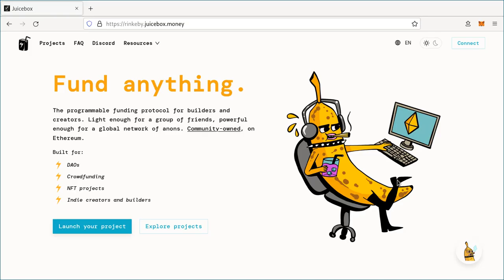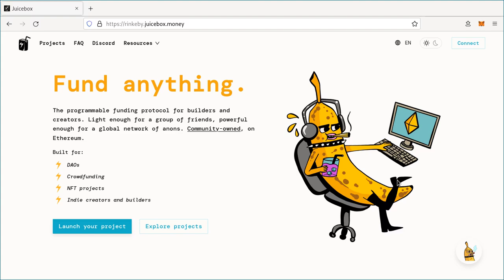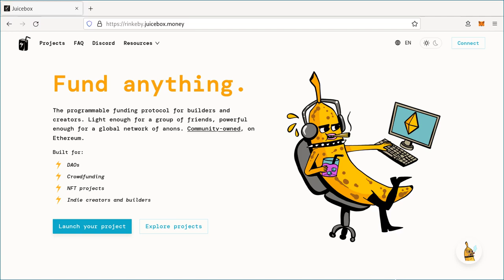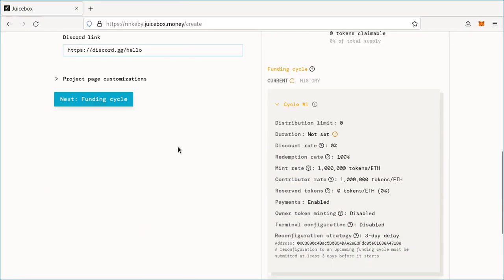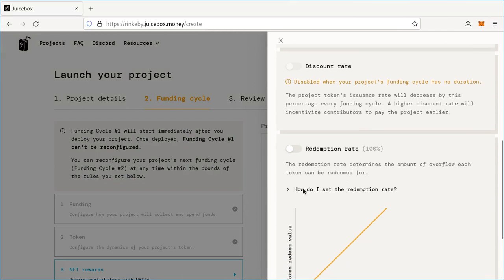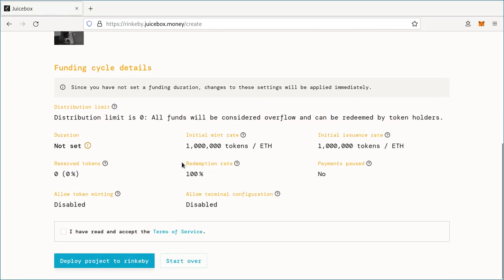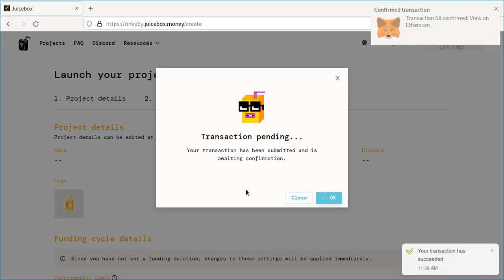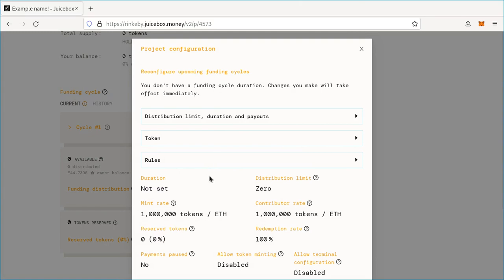Launch Your Ethereum Treasury in 5 Minutes With Juicebox (NO CODE)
Juicebox is so easy, just go launch your project. For more deets on configuring your project, go

Our Discord is (tag me, I'm filipv#0001)

Chapters:
0:00 Introduction
1:24 Project details
2:12 Funding cycle
3:19 Review & deploy!
4:00 Project page